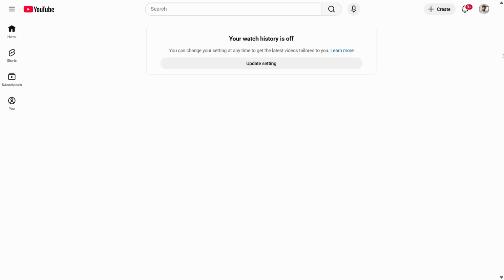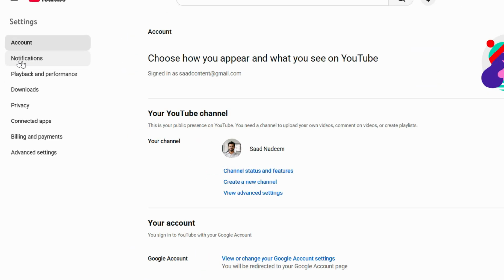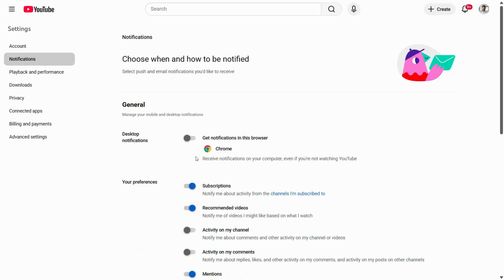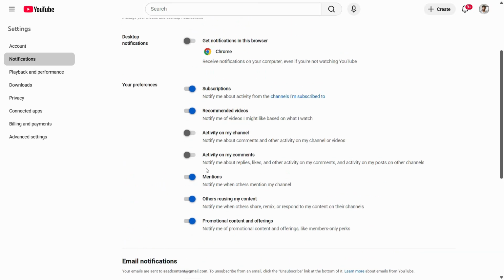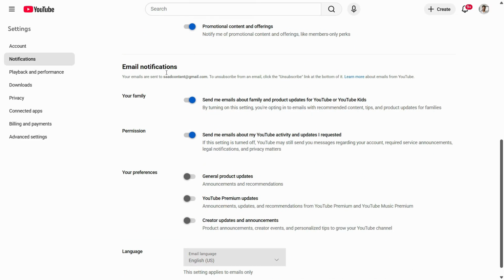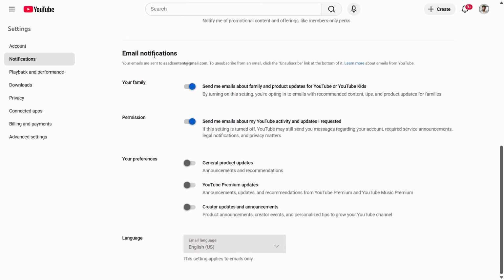How To Turn On YouTube Notifications (Never Miss Updates Again)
Learn how to turn on YouTube notifications step by step so you never miss uploads, comments, or live streams.

• Enable YouTube notifications
• Turn on channel alerts
• Manage notification settings
• YouTube app notification guide